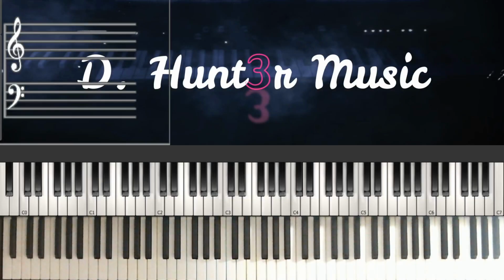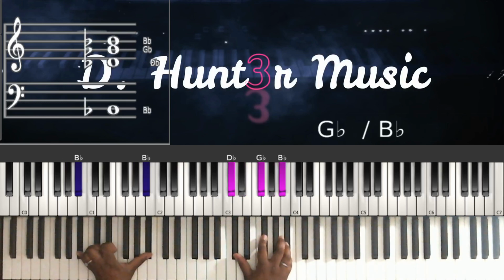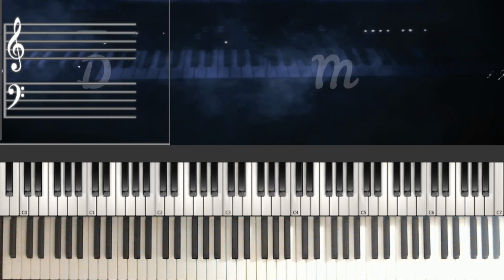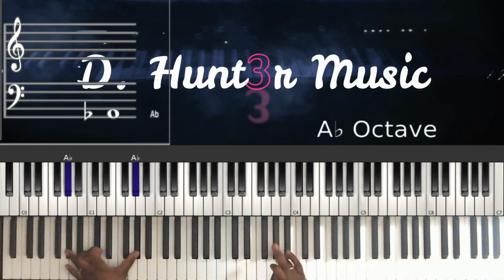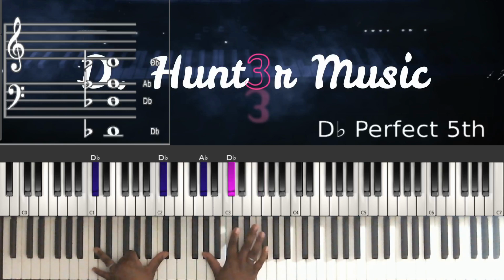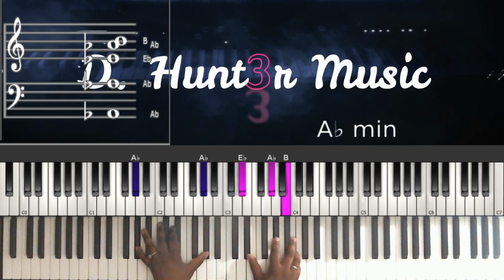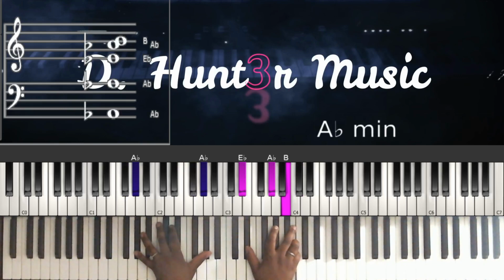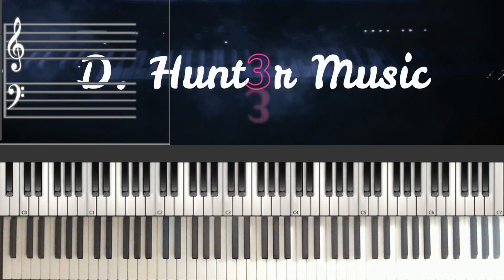*Easy* Lead Me Guide Me 🎹 Tutorial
In this video I teach you an easy approach to the hymnal Lead Me Guide Me in the key of Gb.
Learn how to play this song at a speed that is easy to follow.
Chords Displayed while teaching. (Beginners Tutorial)

BE BLESSED!

All Material, Audio is used for teaching purposes only.